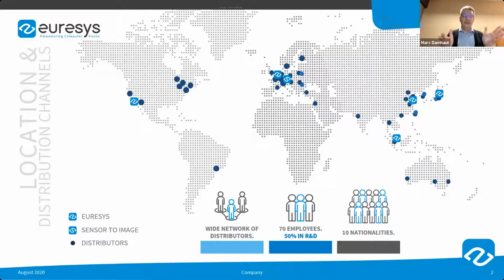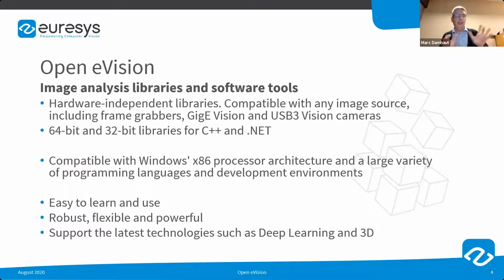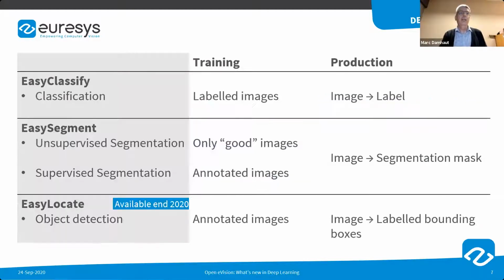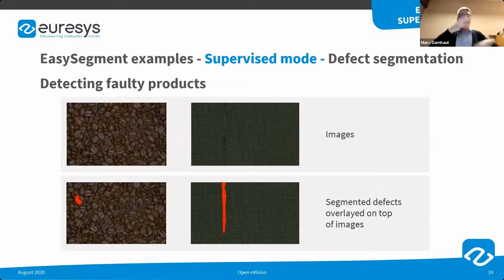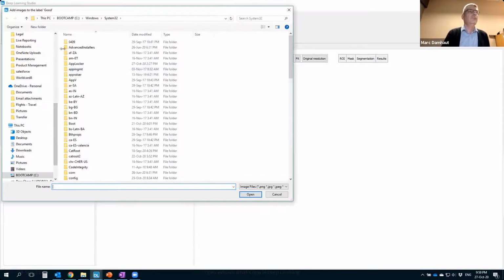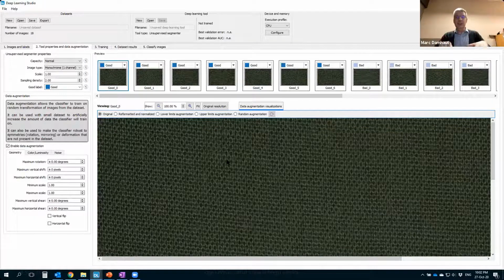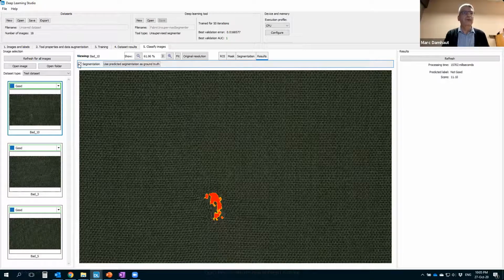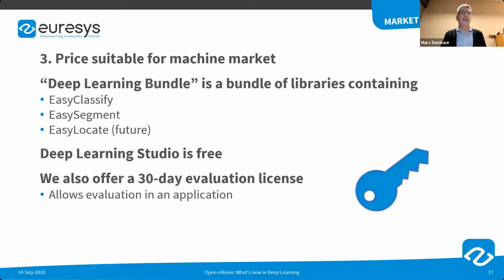Deep Learning technologies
Marc Damhaut talked about a rich set of potential benefits brought by Deep Learning technologies.
Extract from the InVision Techtalk organized on October 27th, 2020.